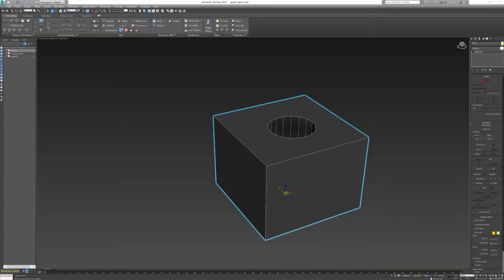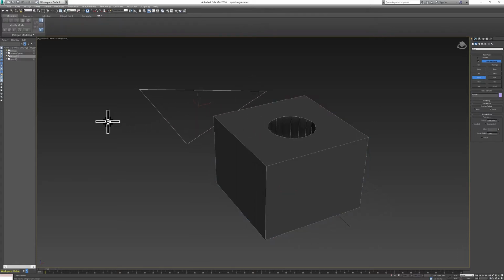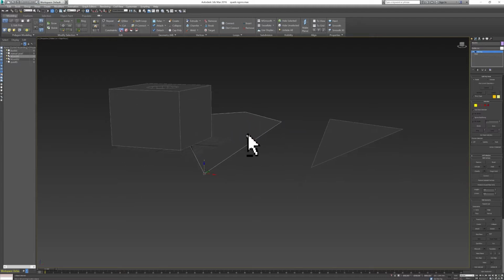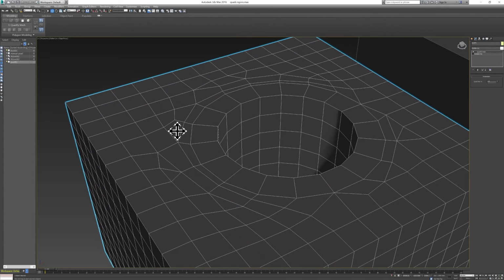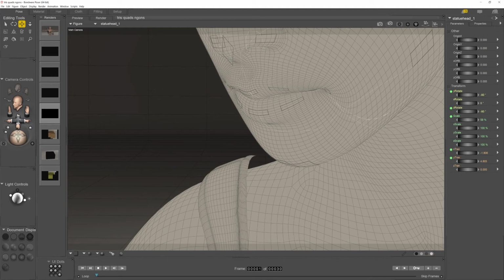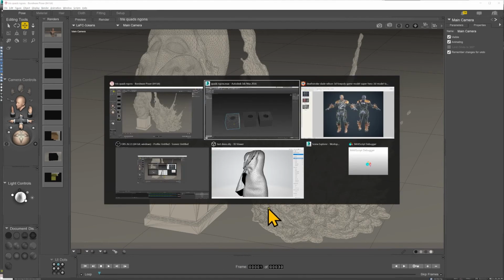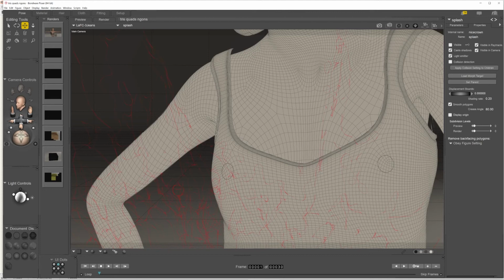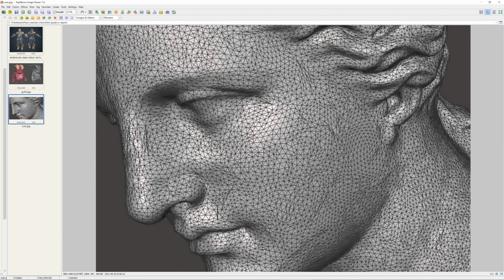Should I model for Poser using tris quads or ngons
In this video aimed at beginner Poser modellers, I explain when you should model using triangles, when you use use quads, and why you should never use ngons.